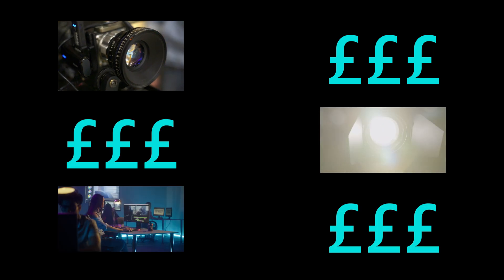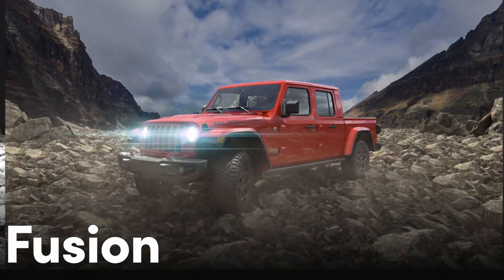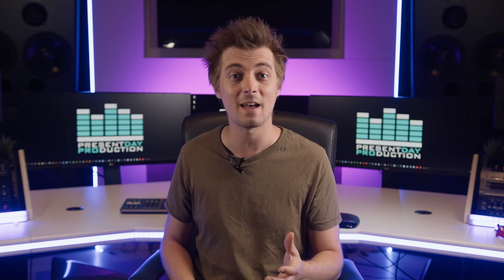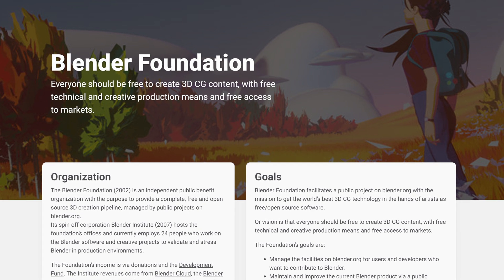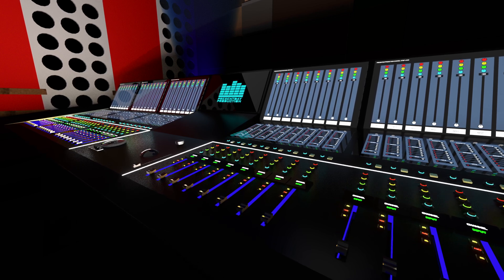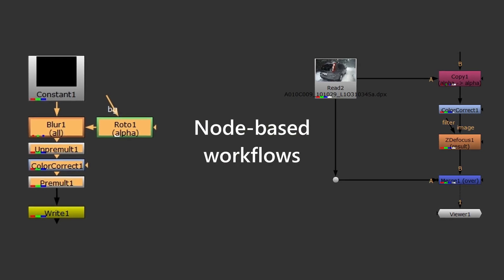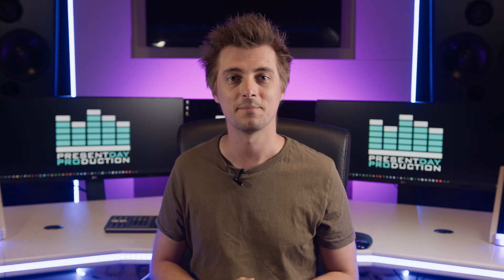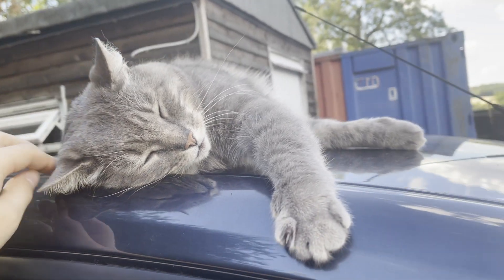FREE Alternatives To Paid Production Software | Make EPIC Content For FREE!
If you're looking for a cost-free way to get into production, then grab some of the incredible free software listed in today's video!